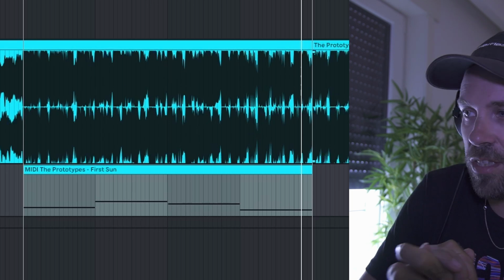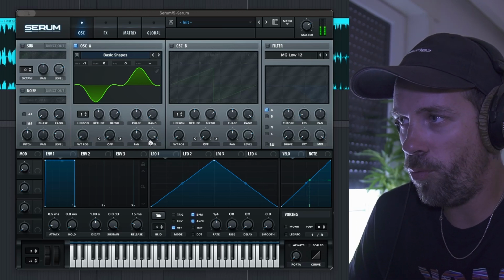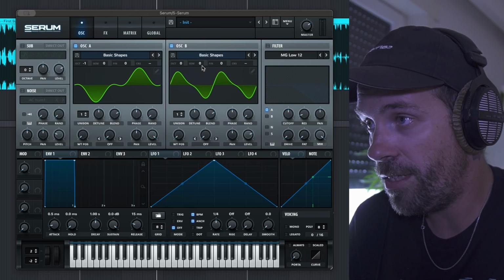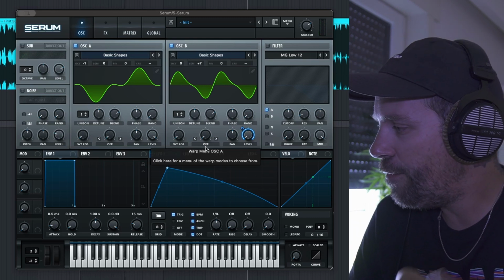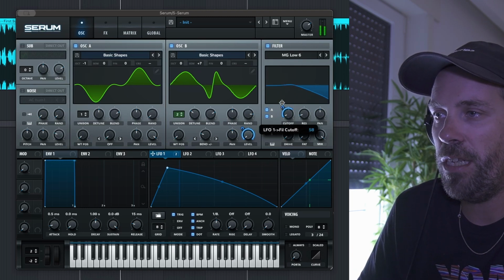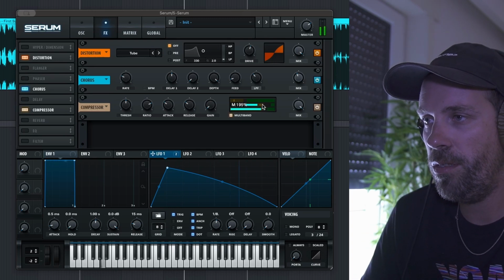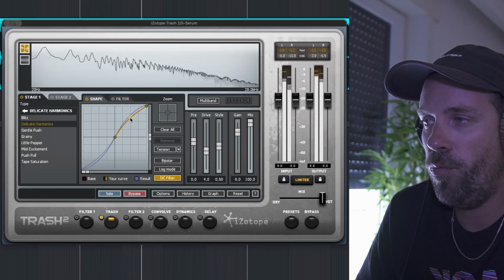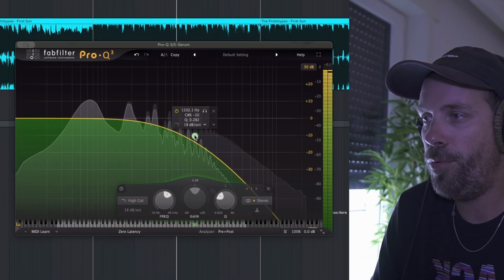How To Make BASSES Like The Prototypes - First Sun | Serum Tutorial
In this video, we show you how to make BASSES Like The Prototypes - First Sun

1️⃣ Personalized 1-1 mentoring
2️⃣ Tailored learning journey
3️⃣ Exclusive resources
4️⃣ Collaborative community

Comment what video should we make next! ⬇